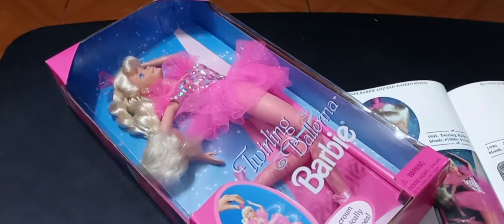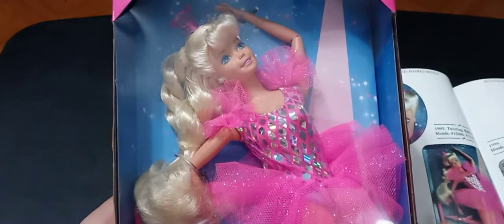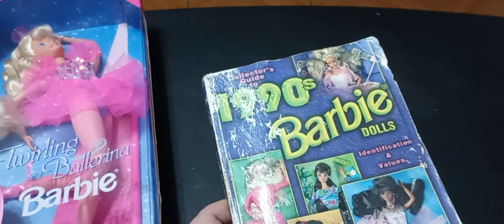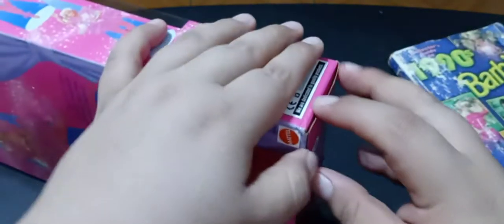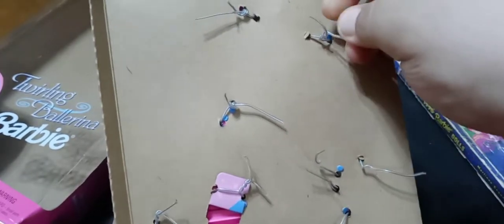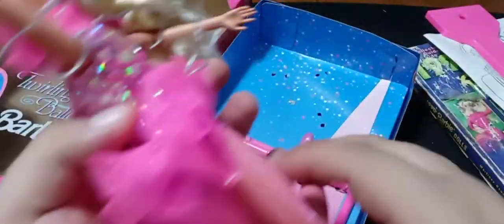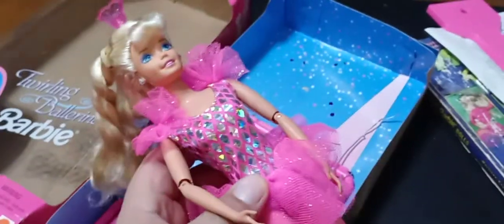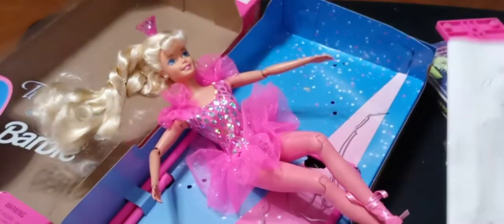1995 "TWIRLING BALLERINA" Barbie doll review.